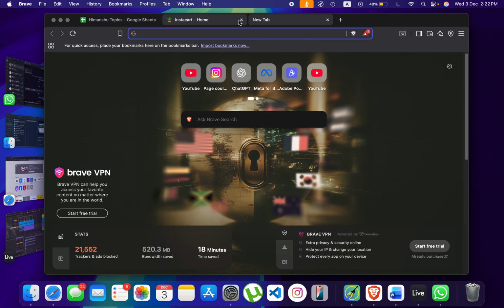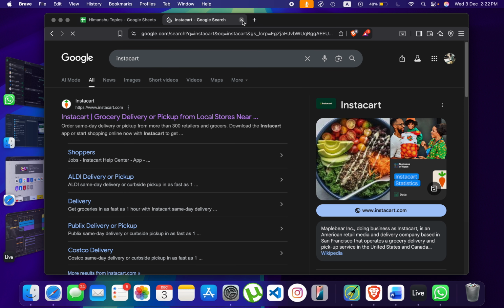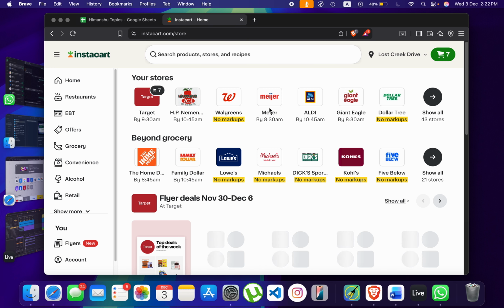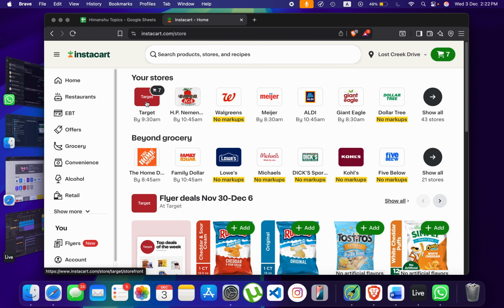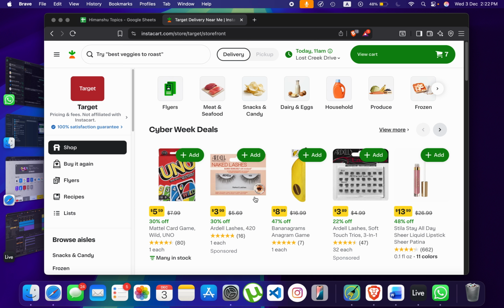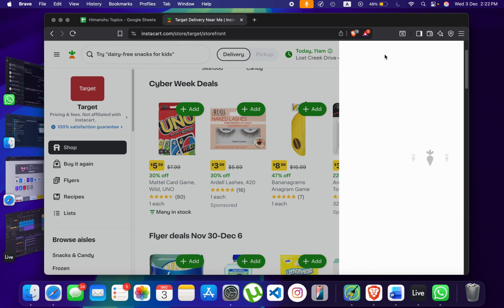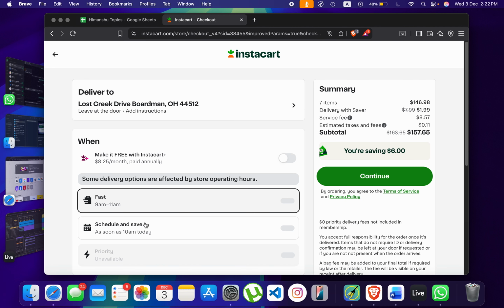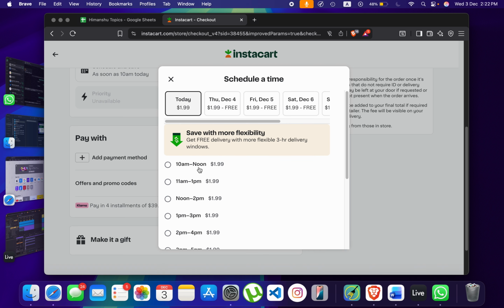How to Schedule Grocery Delivery on Instacart | Step-by-Step Guide 2026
Want to know how to schedule grocery delivery on Instacart?
In this video, I’ll show you step-by-step instructions to pick a delivery date and time that works for you, ensuring your groceries arrive exactly when you need them in 2026.

Learn how to set delivery windows, manage multiple orders, and reschedule if needed using official and safe methods. These steps work on both the Instacart app and website, no hacks or third-party tools required.

This video is perfect if you searched for:
• schedule grocery delivery Instacart
• Instacart delivery time guide
• set delivery window Instacart
• Instacart delivery tips 2026
• plan grocery delivery Instacart

✅ Step-by-step tutorial
✅ Works on iOS, Android & Web
✅ Official & safe methods
✅ Beginner-friendly guide

Watch till the end to schedule your grocery delivery easily and enjoy a hassle-free Instacart shopping experience.